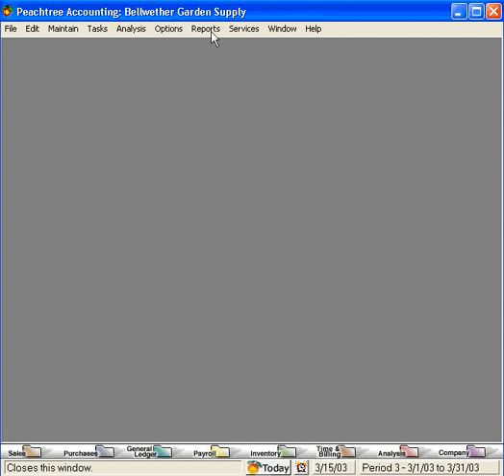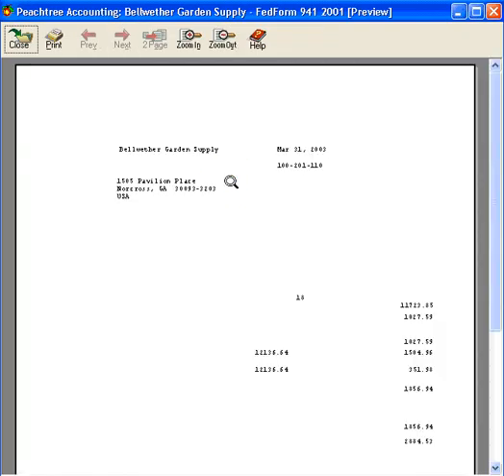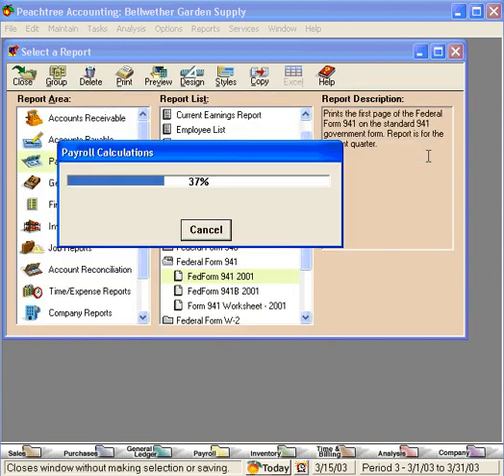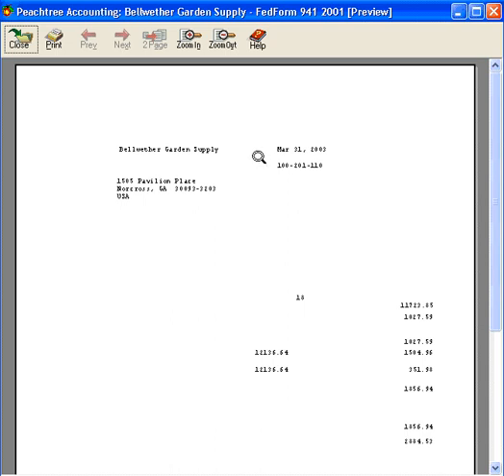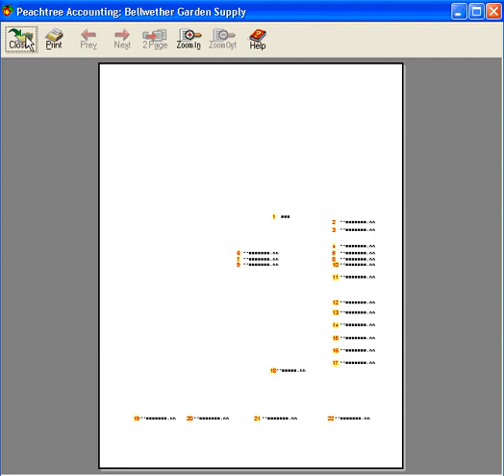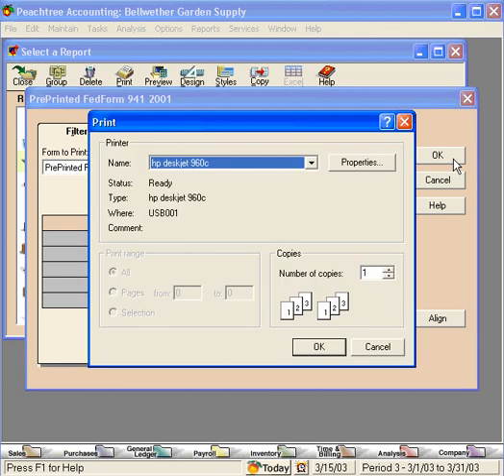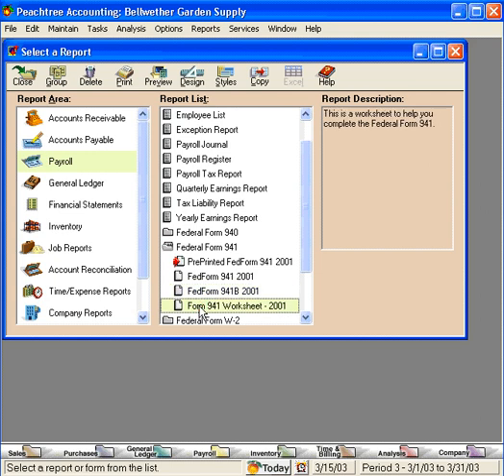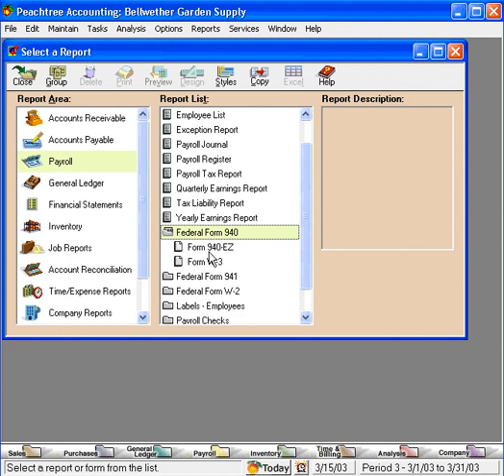9.2-4 Tax Form 941